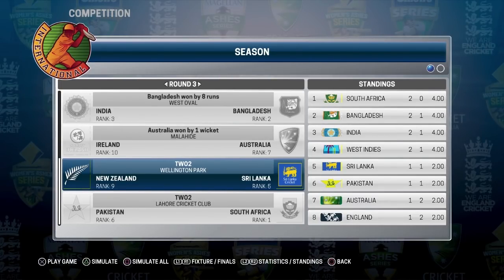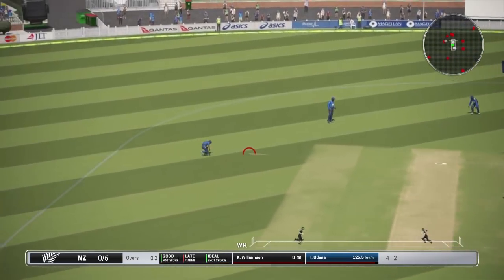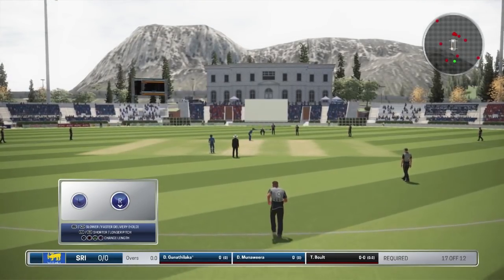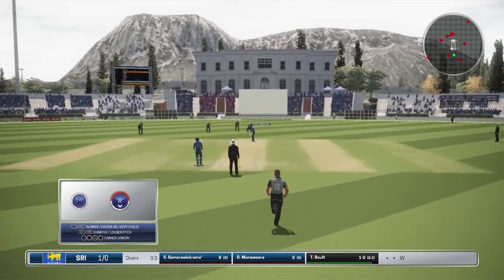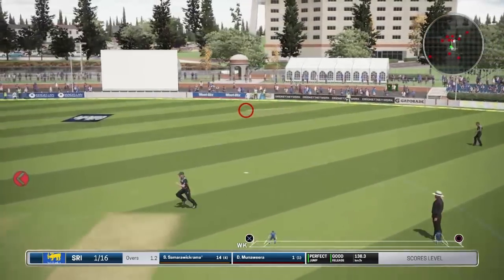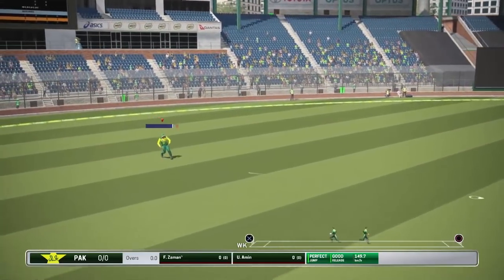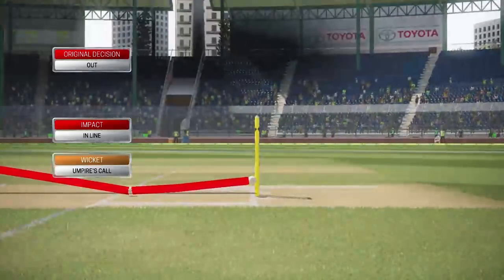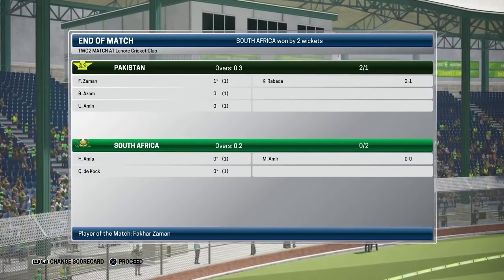TWO2 WORLD CUP #6 (Ashes Cricket)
The TWO 2 TWO World Cup is here! 10 Nations, 4 Finalists, 1 Winner. This gamemode of my own creation has Drama, Close Finishes, Crazy Wins and Even More! I hope you guys have as much fun watching this series as I did creating it. Catch a new episode of this Every Sunday & Tuesday from here on out!